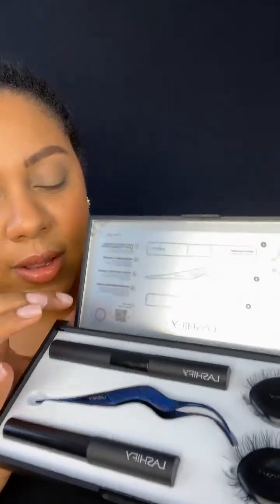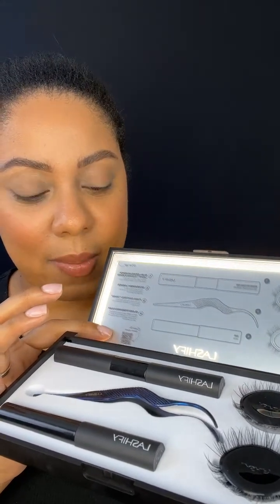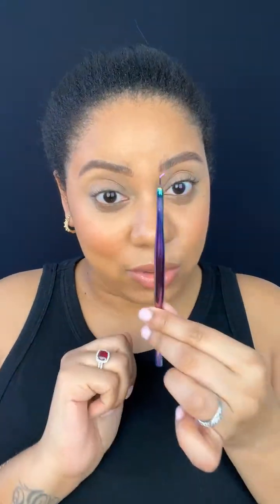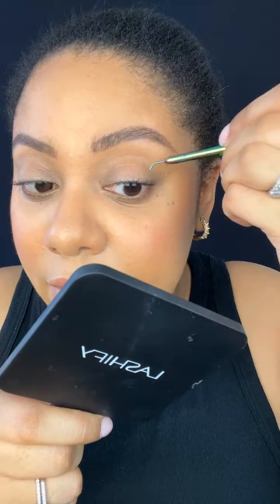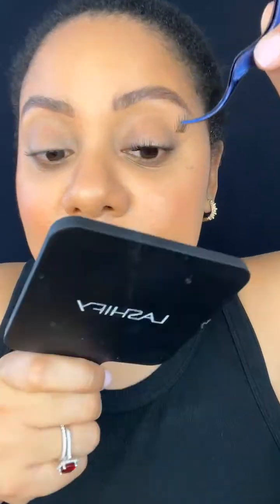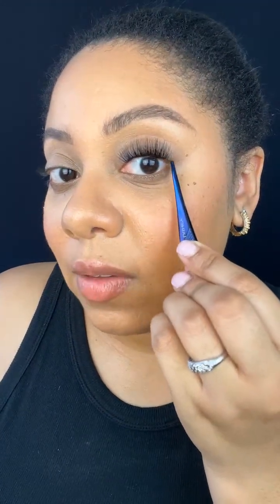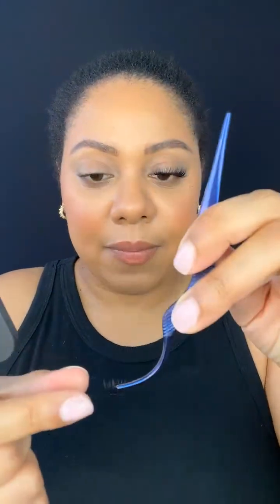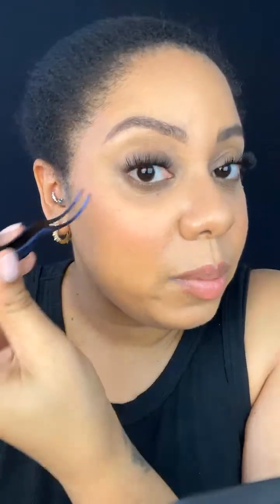Fluffies and Cs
for the full viewing experience.
1: The Lashify LED Control Kit - 00:00, 07:25, 08:49, 28:29
2: Fluffy Gossamer® Lashes - 11:09
4: Pre-Cleanse Cleansing Water - 05:08, 05:17
5: Blow Speed Dryer - 06:35
7: Precision Lash Comb - 08:05